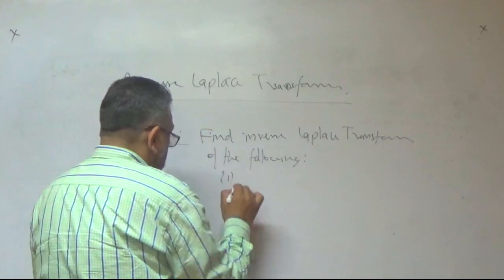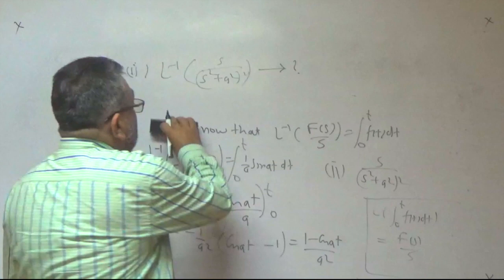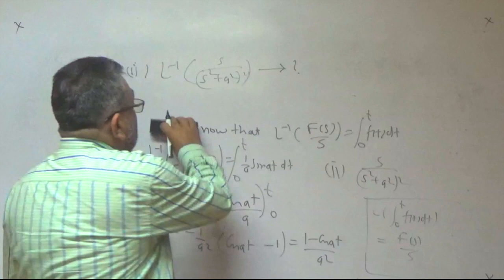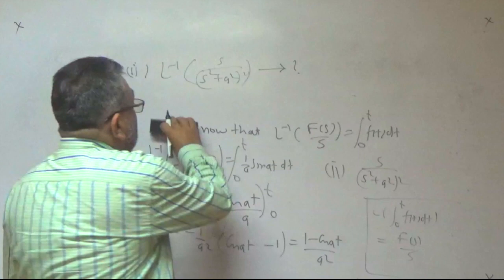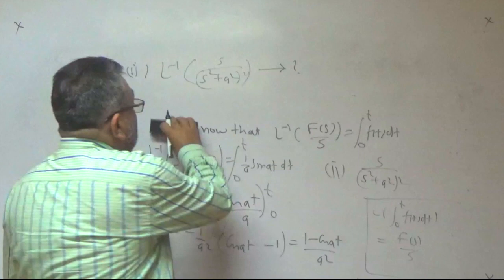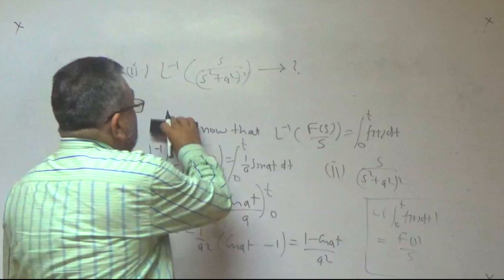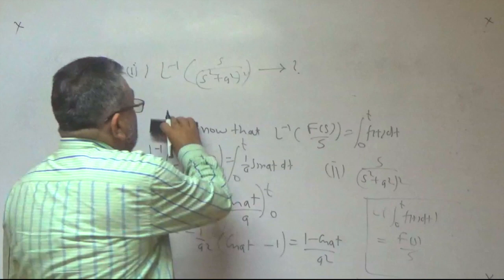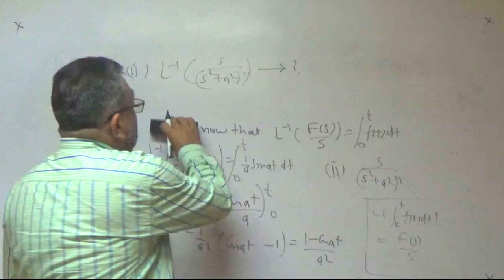BAS3301| Complex Analysis & Integral Transform| Lecture-18